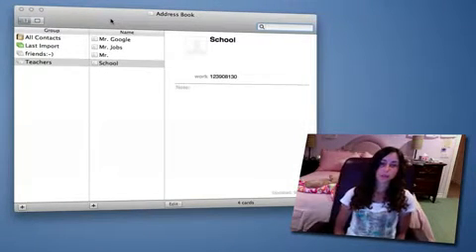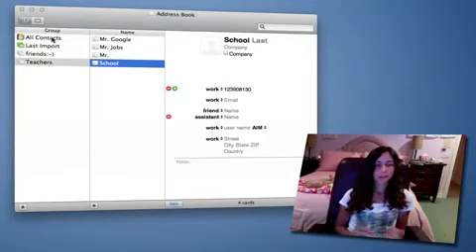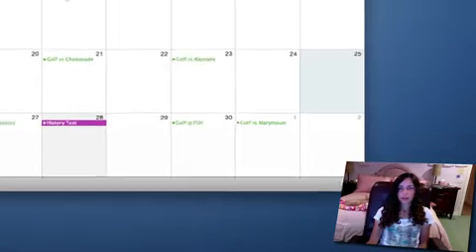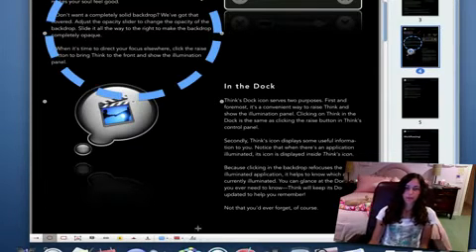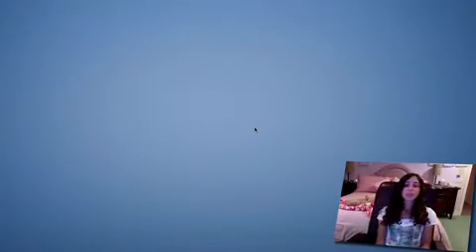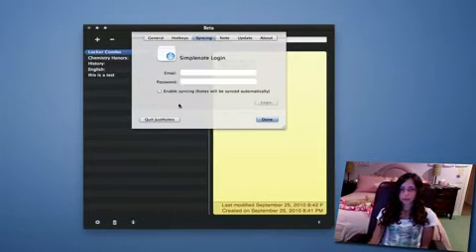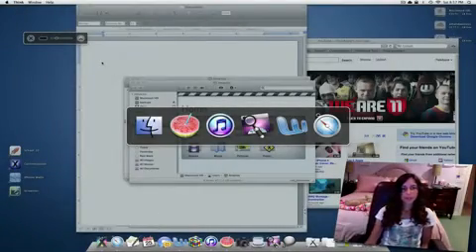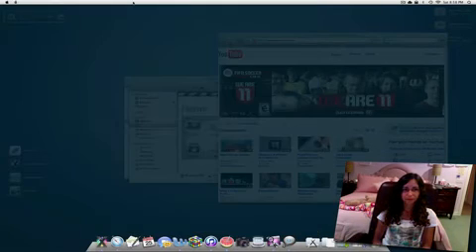Using Your Mac for School!